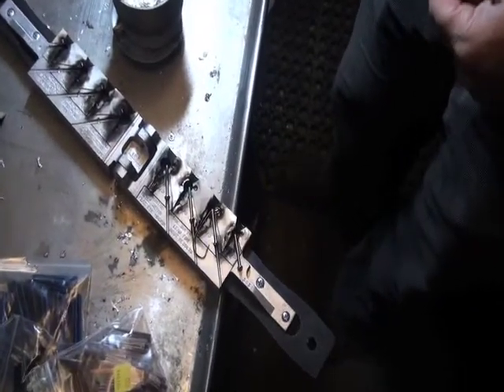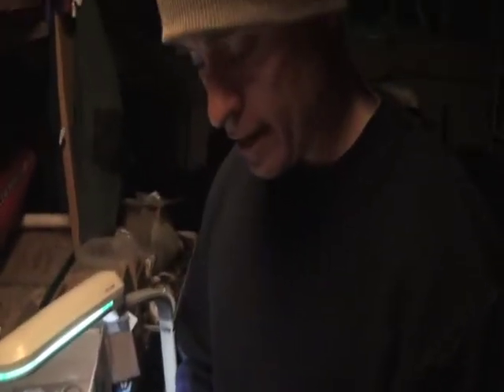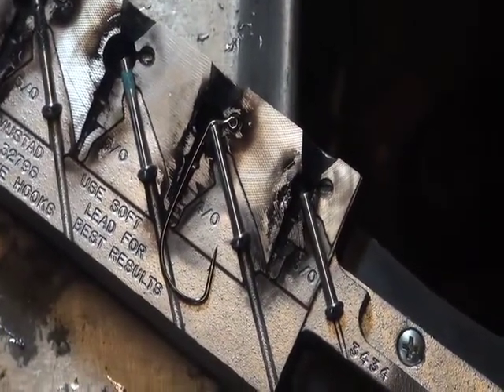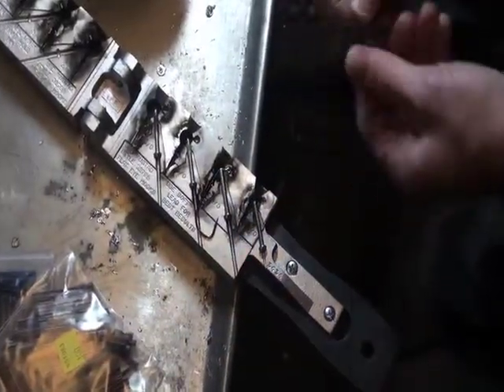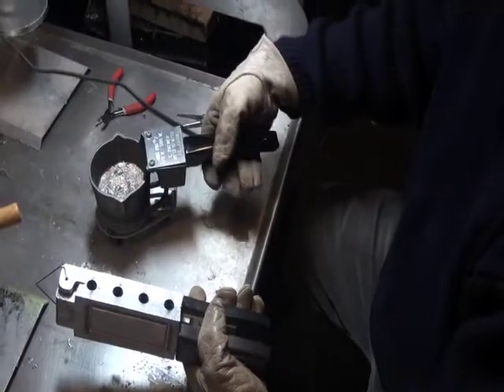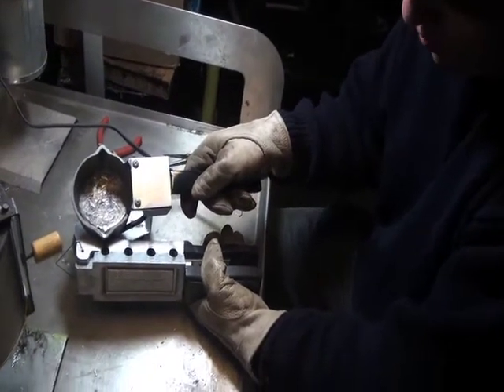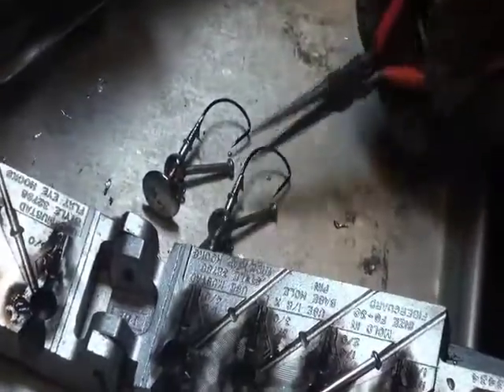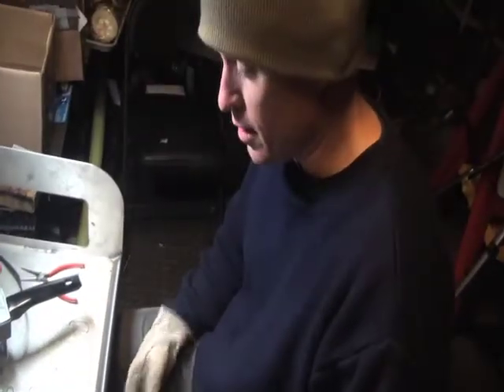Fred's Football Jigs